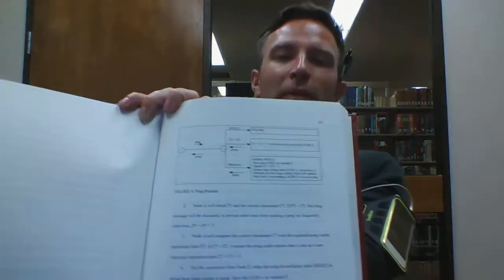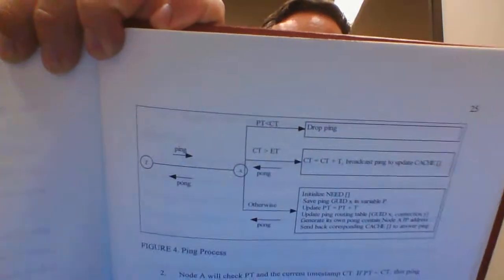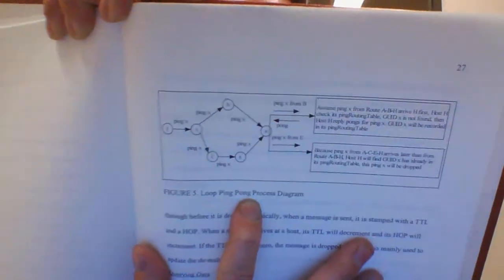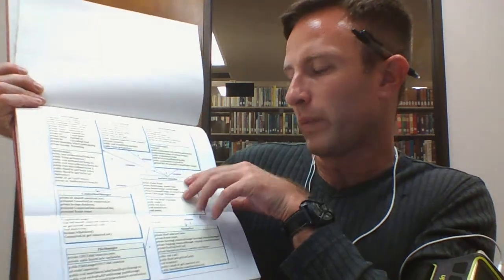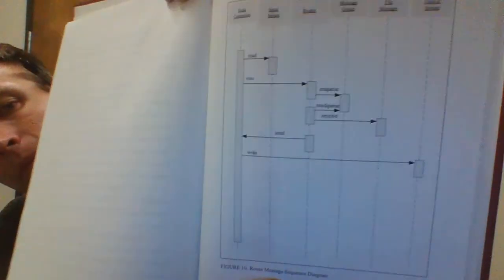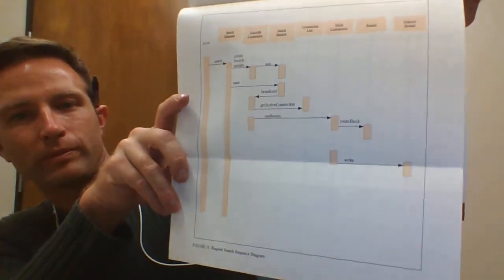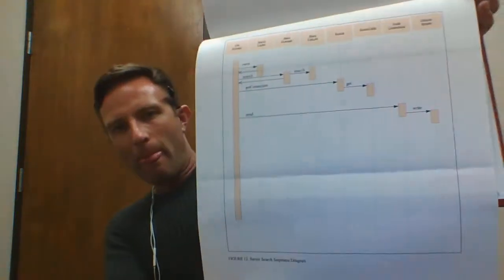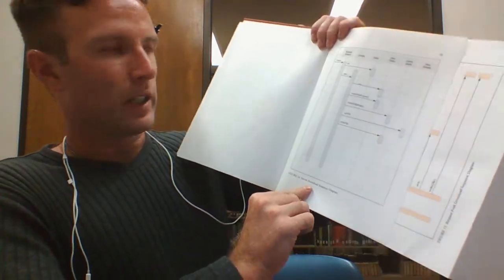Peer to Peer Applications Using Cache Masters Thesis CSU at Chico